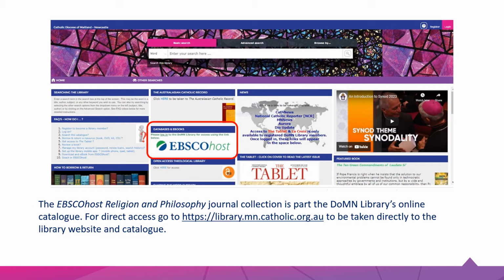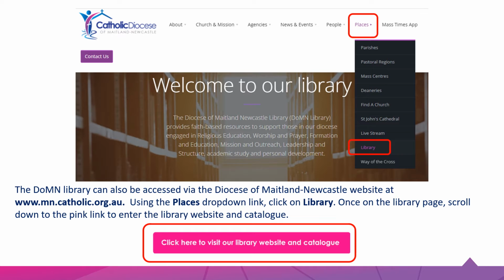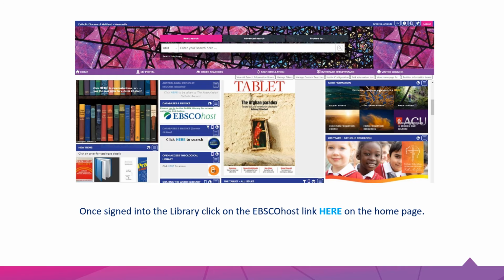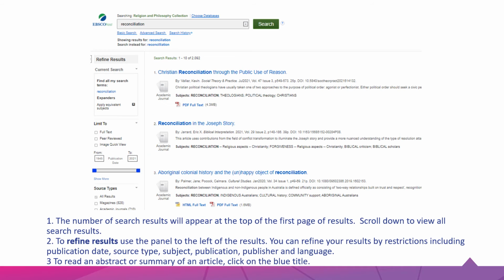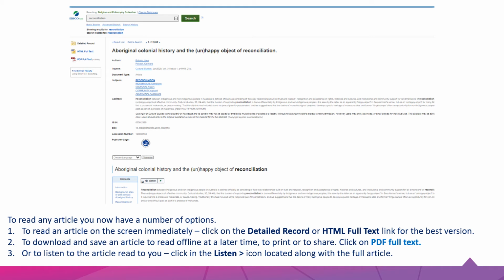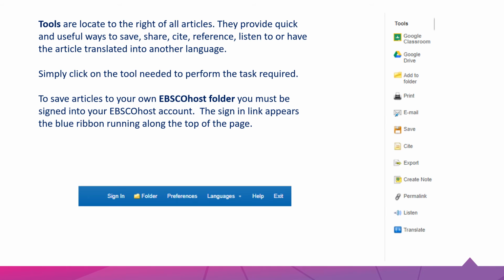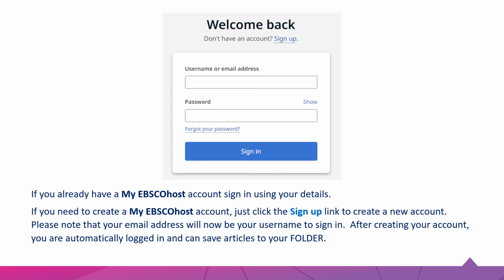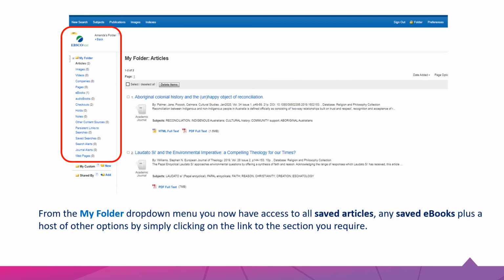How to access EBSCOhost Religion and Philosophy journals